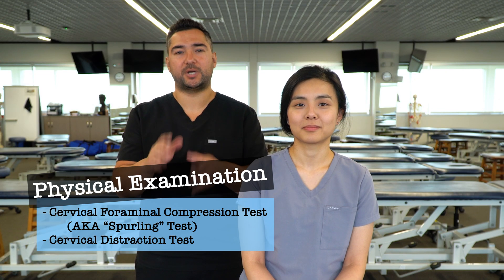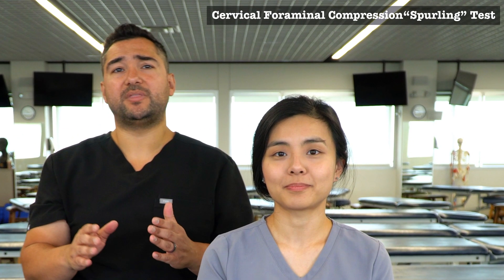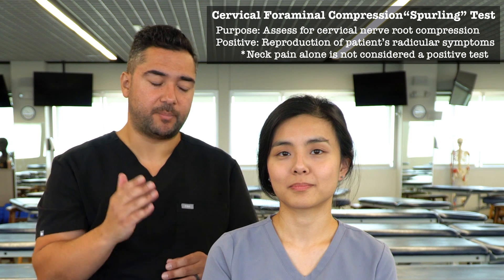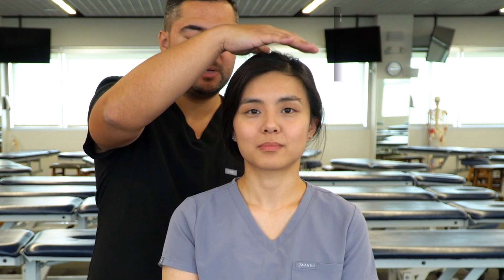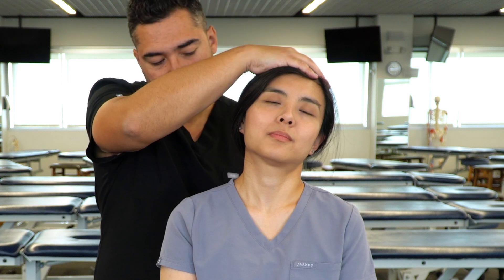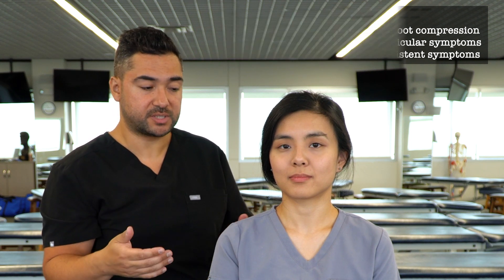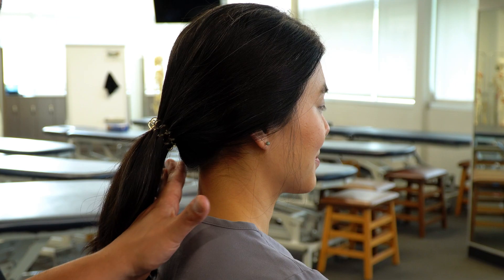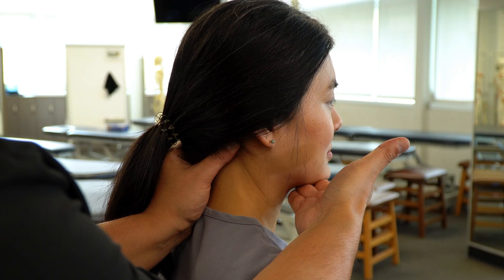PE: Spurling and Cervical Distraction Tests (Special Tests for Cervical Nerve Root Compression)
This particular video is intended as a demonstration of provocative maneuvers (special tests) useful to evaluate for Cervical Nerve Root Compression. These tests are not intended to be used in isolation, but are used as part of a comprehensive evaluation, including a thorough history, a detailed physical examination, and additional diagnostic testing as needed based on the entire clinical picture.

It is not intended as a complete instructional video and should not be considered a source of complete physical examination instruction.

It should be treated as a supplement to independent learning using primary Osteopathic Physical Examination instructional resources. Clinical skills are best learned and developed with support from faculty in the context of a complete Osteopathic Medical School Curriculum.